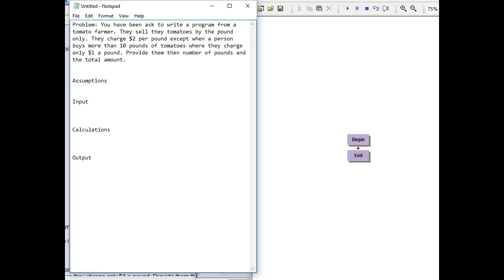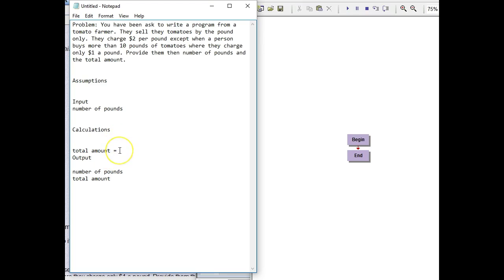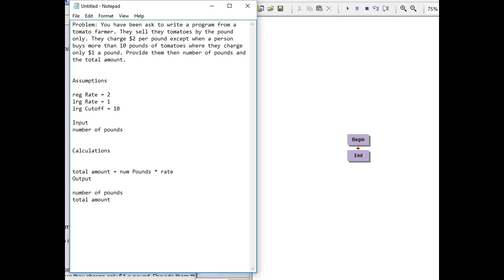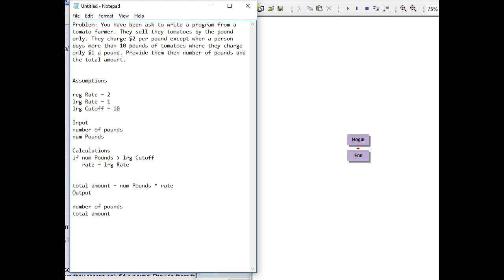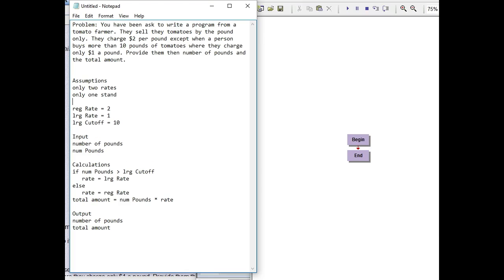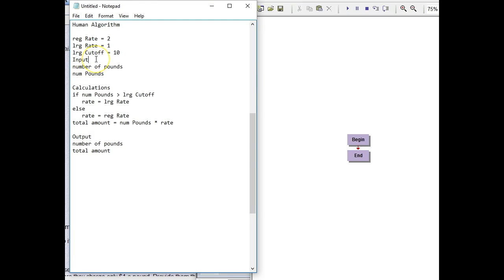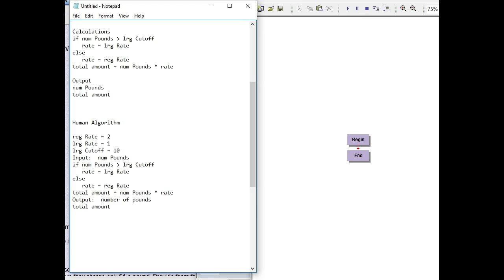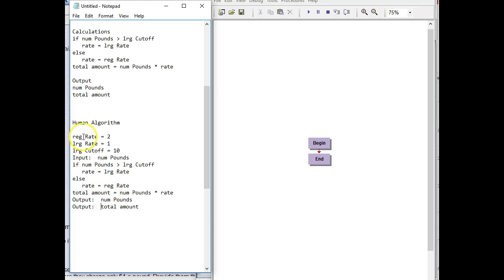CPT 114 first decision tomatoe problem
CPT 114:  Tomato problem this example of a simple decision.  problem statement and human algorithm are done.